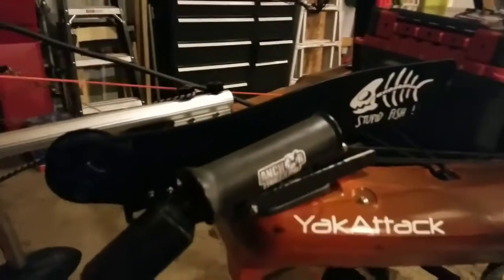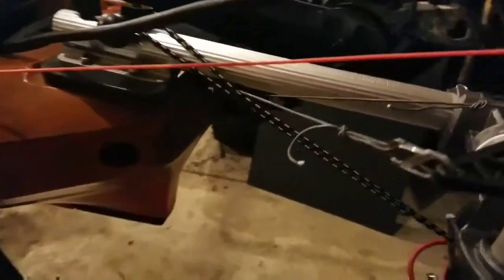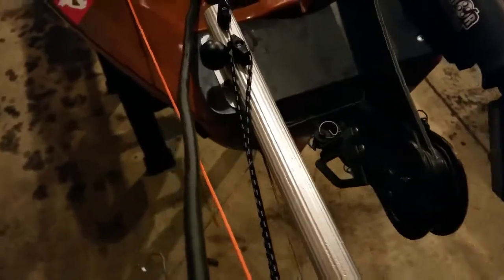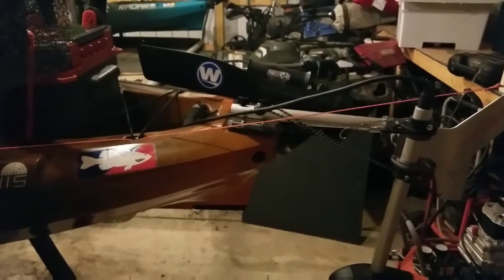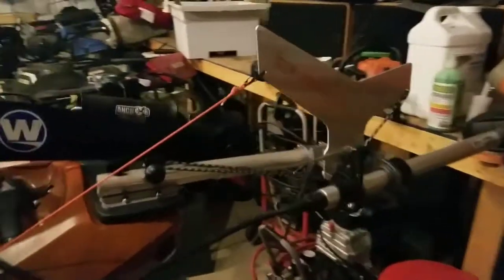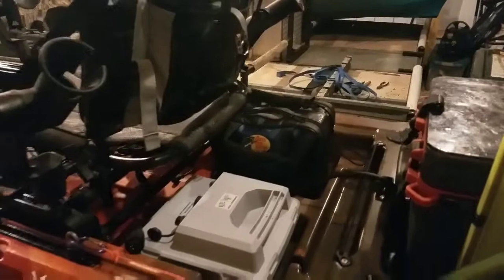Radar 115 / Helix PD Setup V2 (Torqeedo)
My 2017 season Radar 115 setup